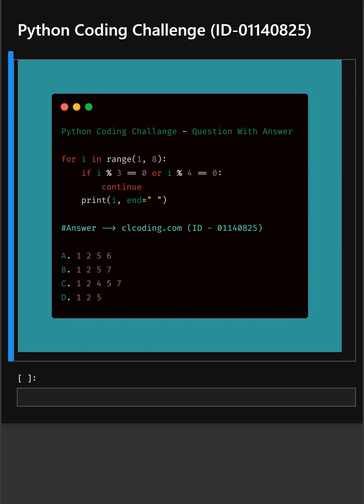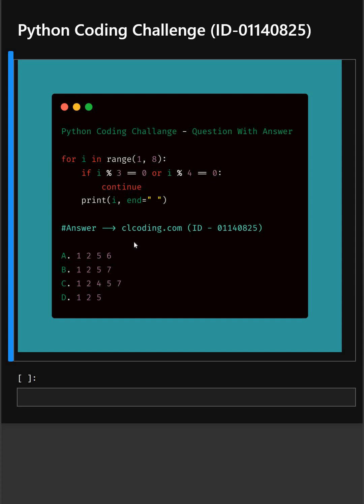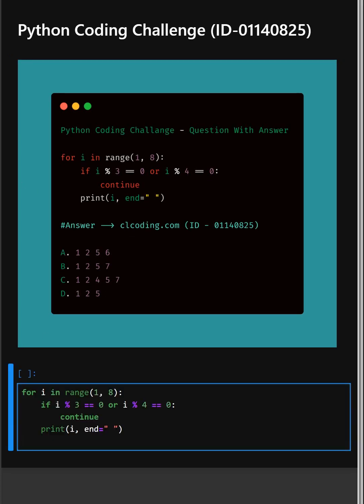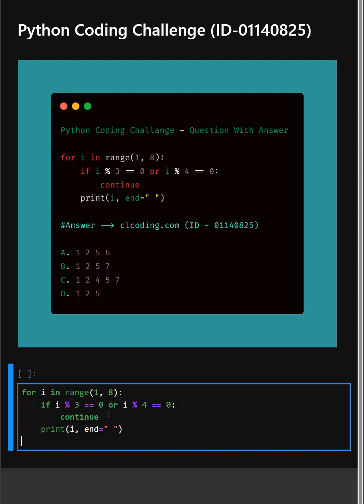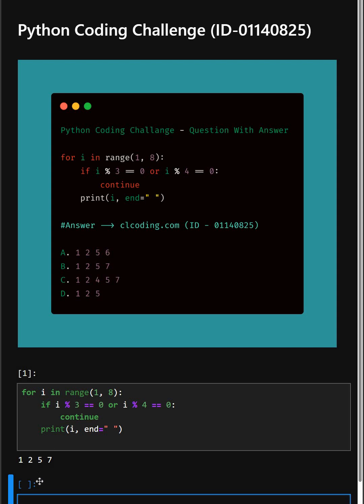Python Coding Challenge ID 01140825